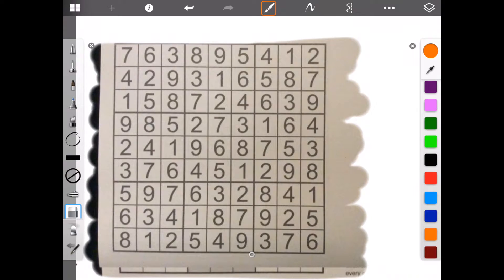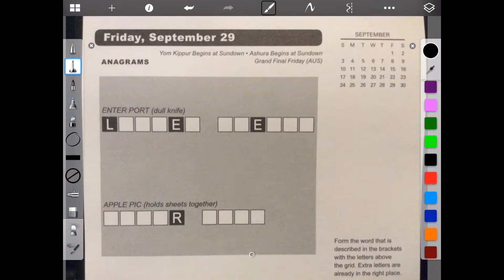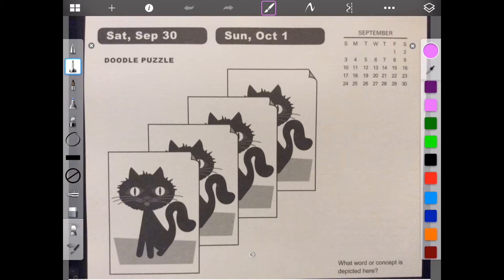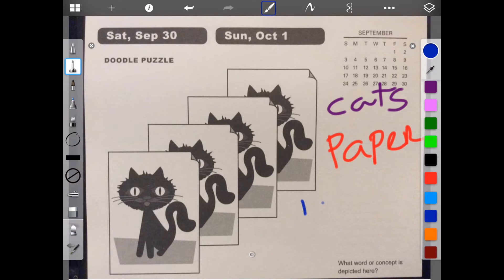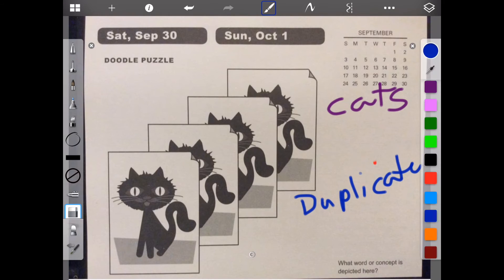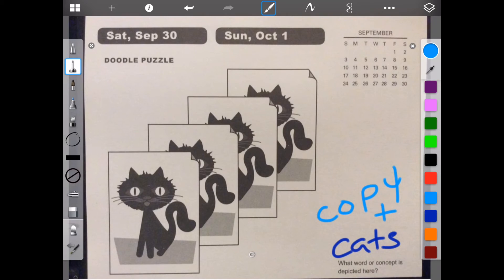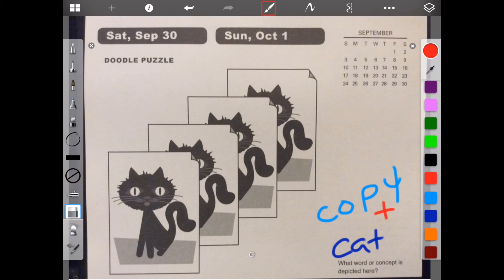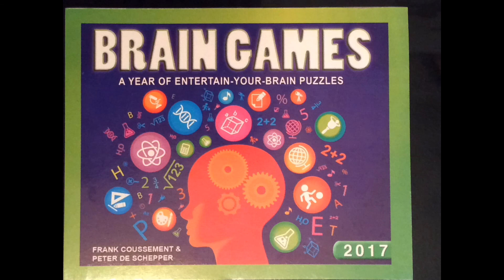Brain Games Calendar 2017: week 4 of September Brain Games Calendar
*** Need BETA Testers ***

Brain Games Calendar 2017: week 4 of September Brain Games Calendar. Day 28 fini, 29, 30 and October 1.

Here you get a dozen of the best brain games around in one perfect little package for this year, arranged day-by-day in a repeating pattern throughout the year.

Mondays are Letter Blocks or Find the Words; Tuesdays, Golf Maze or Connect; Wednesdays, Word Search or Word Pyramid; Thursdays, Sudoku or Binairo; Fridays, Anagrams or One Letter Less or More; and the weekends, Brainteaser or Doodle Puzzle.

And don't worry - the solutions are there too!

Brain Games Box Calendar 2017